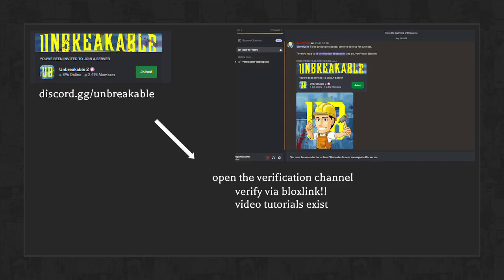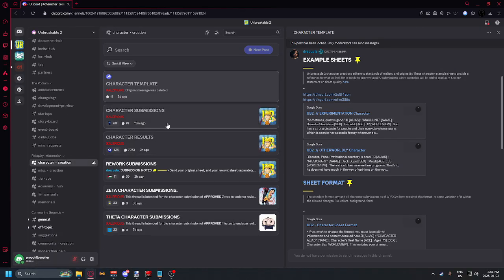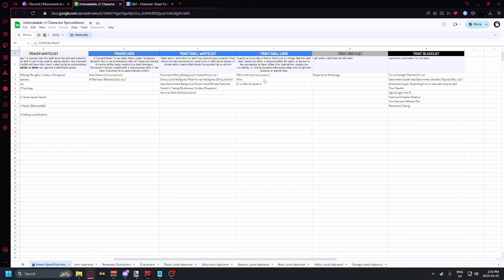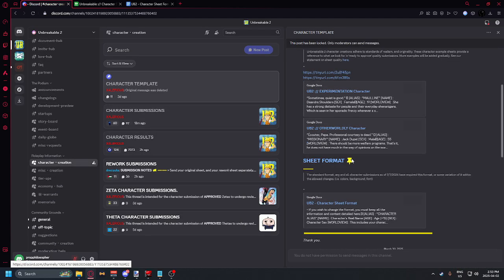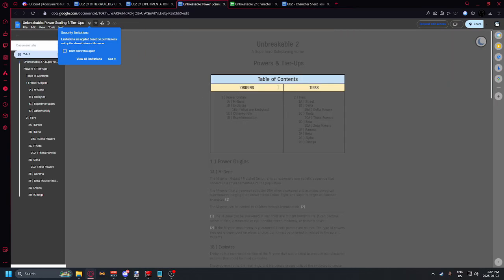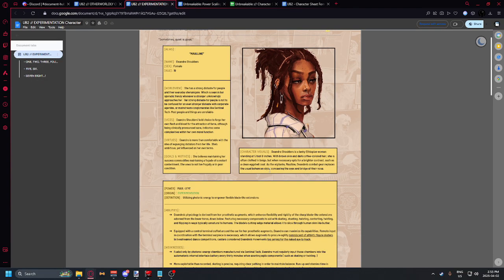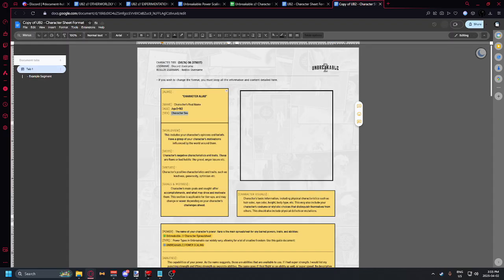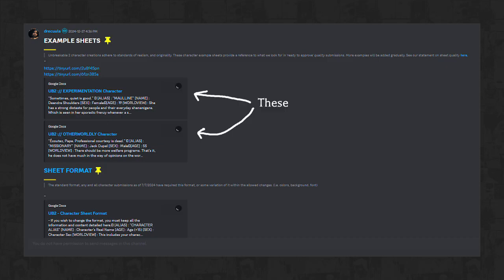UB2 - Character Sheet Creation Tutorial 2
If you have questions about anything I mentioned in the video or anything I left out, ask it in the unbreakable discord

i don't usually talk with this tone, dont bully me 💔💔💔